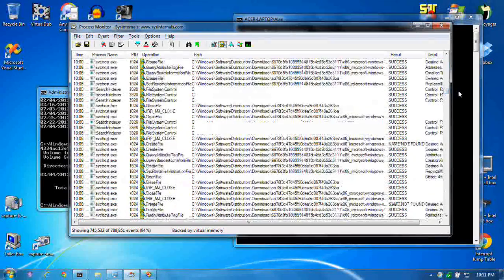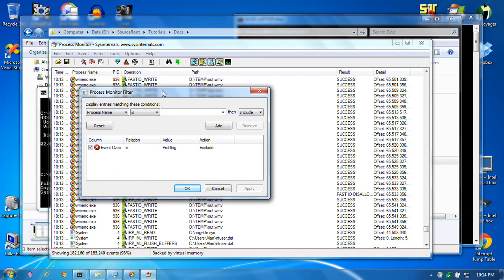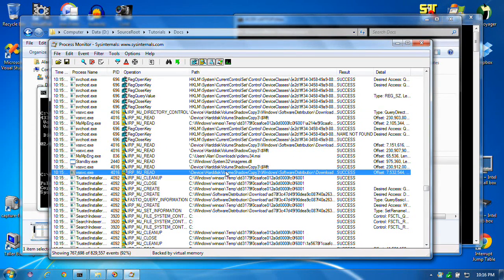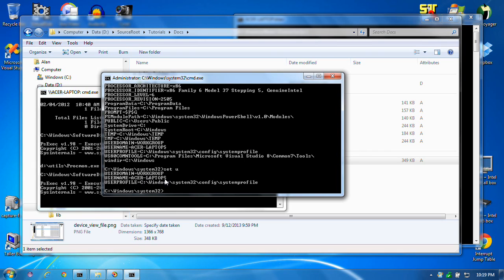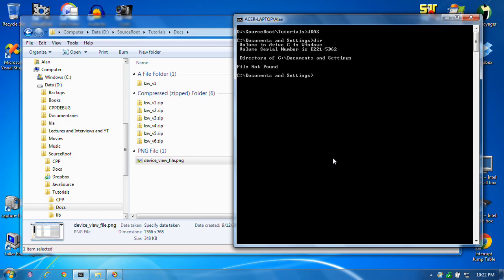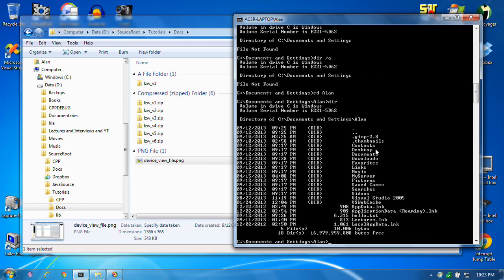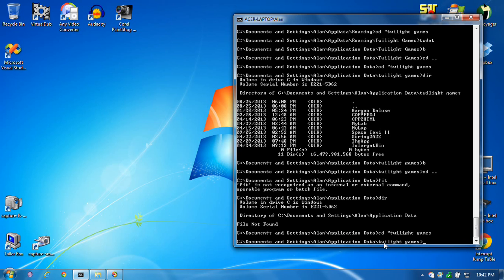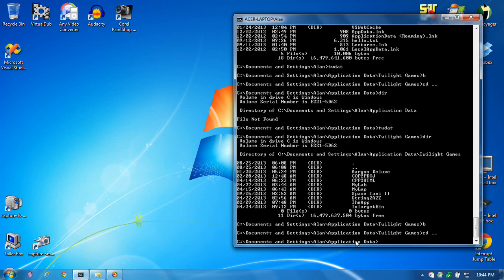Windows 7 Observations #1: Update hell & XP Compatibility using "Junctions"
I've been looking into this idea of a "Junction" in the context of "Hard Links" and I noticed, just today, one peculiar junction in the root of my C (system) drive. It even has a familiar name:

"Documents and Settings"

But again, it's a junction. In fact, "changing directory" (whatever that means anymore) to there takes you to what appears to be an empty directory. But not only empty as in

 Directory of C:\Documents and Settings

09/12/2013  11:47 PM    ⋖DIR⋗          .
09/12/2013  11:47 PM    ⋖DIR⋗          ..
               0 File(s)              0 bytes
               2 Dir(s)  16,168,148,992 bytes free

That's what you would expect.

However, knowing to where it refers [C:\Users] allows me to "change directory" once again to "Alan" (my user name) and that refers to an *actual* physical drive location. The DIR command works. That is to say:

"C:\Documents and Settings\Username"

Is a valid path for a valid user under Windows 7 and the DIR command works.

Now that's not the only one... As you will find out in the video, (probably) everything you can say about XP you can also say about Win7 in terms of "Special Folder Paths" ... And it's all accomplished using Junctions.

- A

P.S. As expected the 38 updates did not fix the problem. I probably didn't even need them.